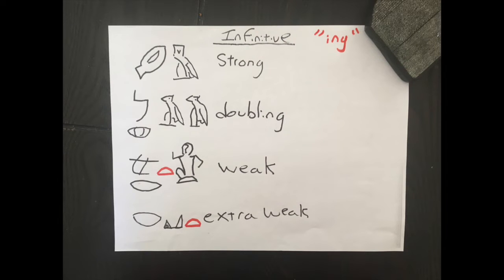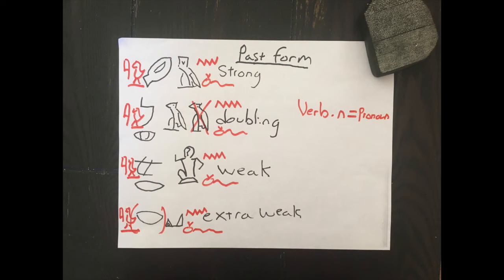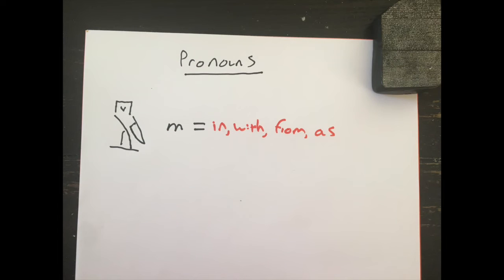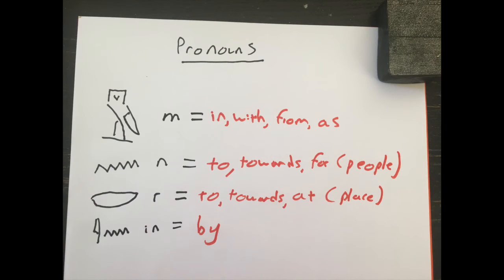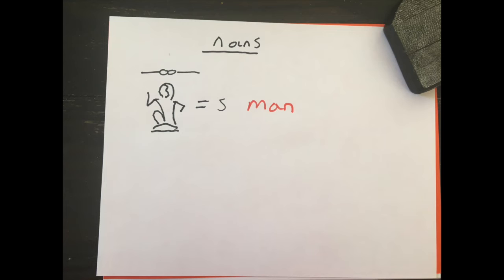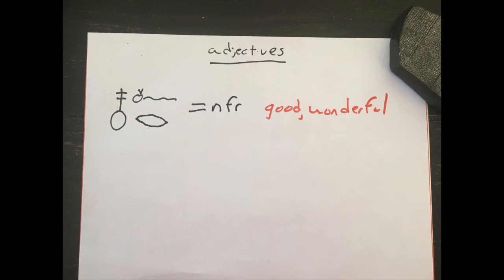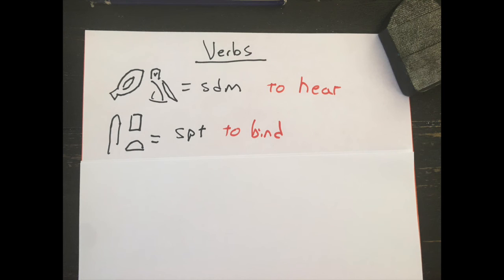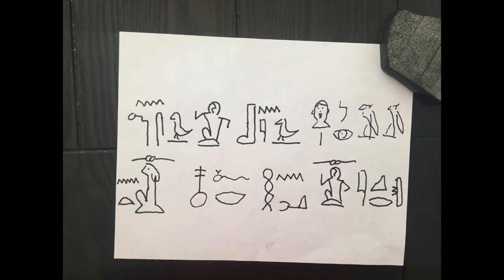Learn Hieroglyphics Lesson 78- Doodling with Purpose: Step By Step guide to learning at home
Scott Toy Guru Neitlich from Spector Creative continues his week by week lessons in Egyptian Hieroglyphics. This week we review verb structures and jump into a deeper vocabulary. Plus your first ever Homework assignment! All this and more only on Spector Creative